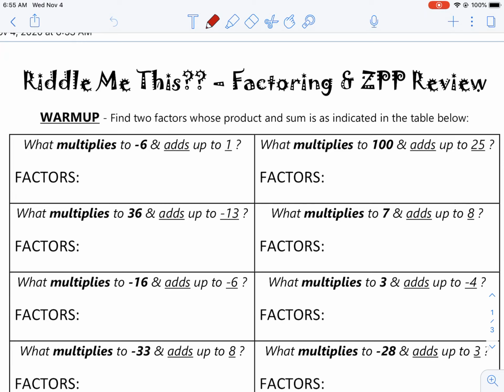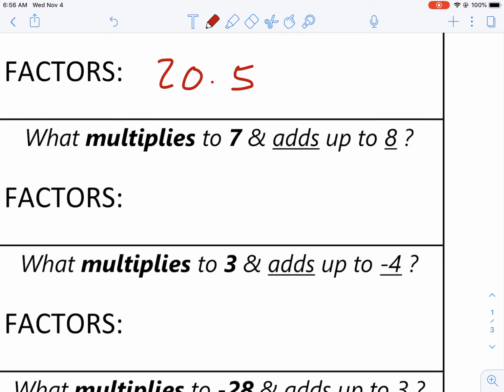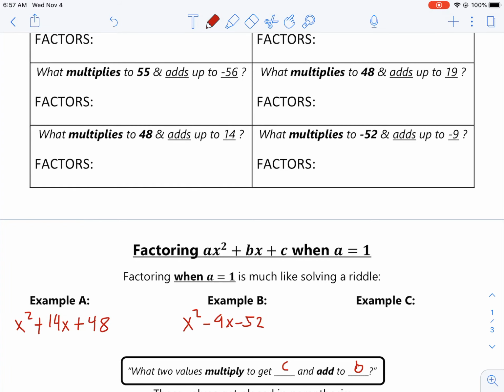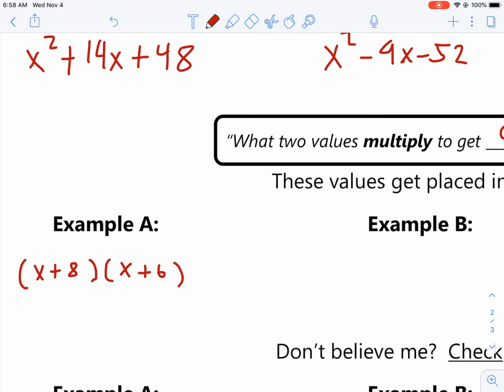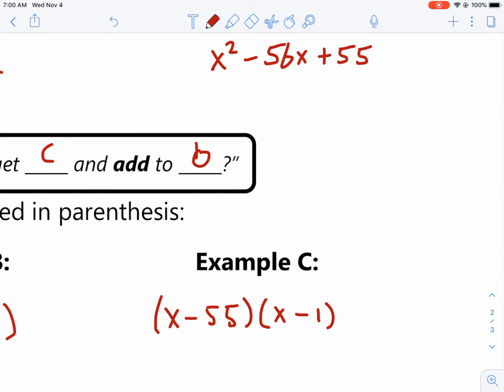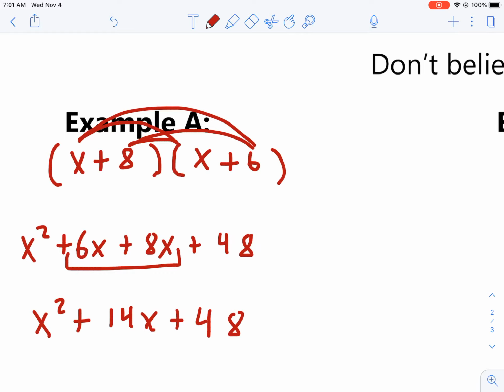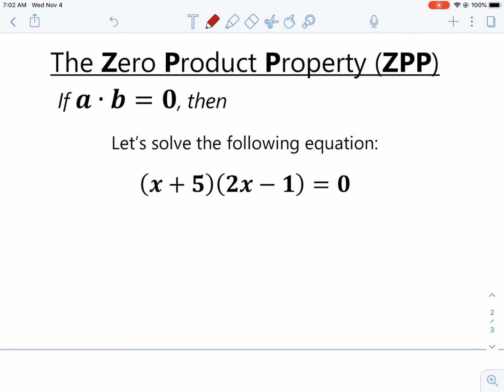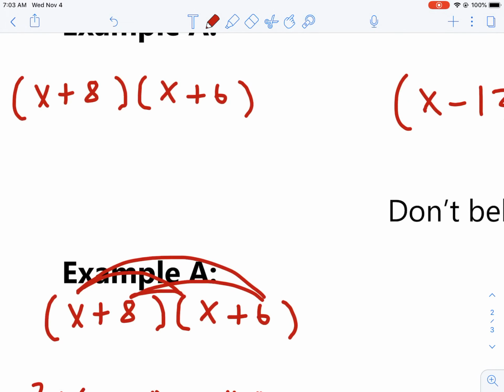(Algebra II) Factoring and ZPP Review